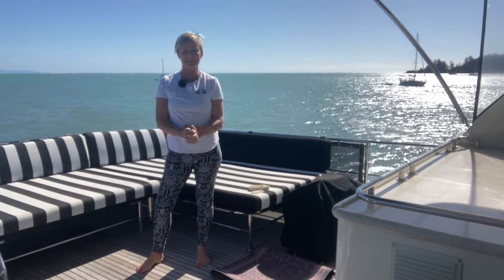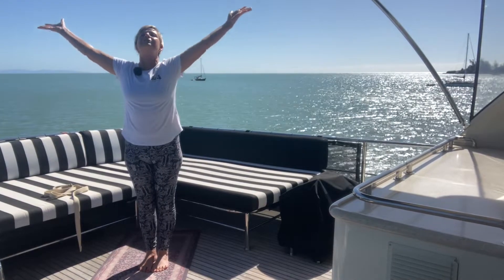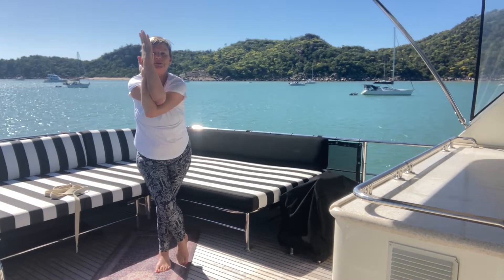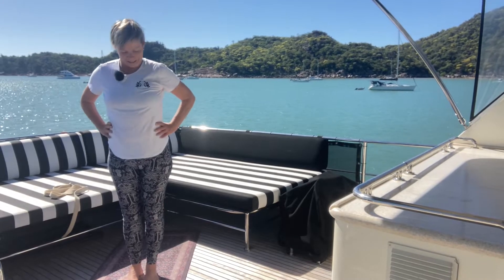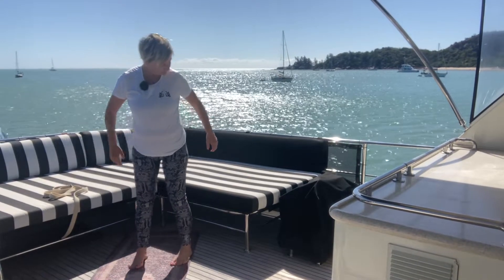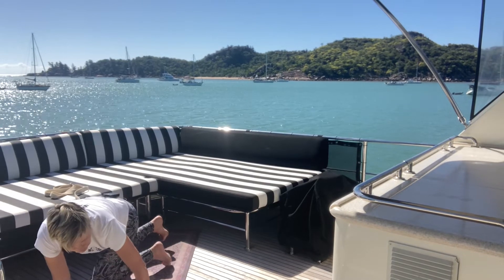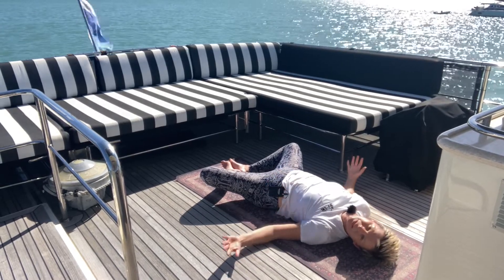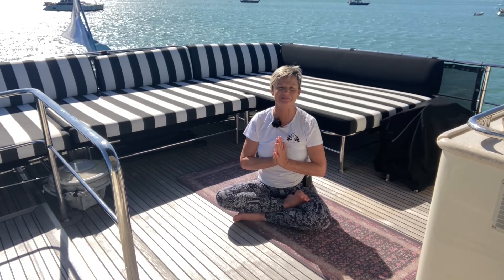Yoga Fly bridge flow with Leanne Yoga4Yachties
Hi Yoga Health and Sail Wellness friends
I’m recording this 40 min class in beautiful Horseshoe Bay Magnetic Island Townsville.
Onboard the good ship MV Cavallino in between our Down Under Rallies into the Coral Sea.
You will hear the wind noise and water slapping which naturally occurs being onboard in my natural surrounding.
Today we are balancing and a little seated (be close to bench or chair or stay standing if nothing nearby) finishing with supine and relaxation with breath.
This class also gives you a challenge with being onboard practicing as it does me teaching you because I am high on the fly ridge and the boat is rocking gently so support nearby to hold onto a rail or strong stay or sheet is a good thing to consider before you press play.
If at home your sturdy space and solid ground will help in these but remember a sturdy cupboard or Bench is your friend also to help support you whilst balancing.
P s I talk a little about aligning your feet with the decks at the beginning so scroll to 4:15 to begin class next time.
Love & Light
Namaste
Leanne x
This quote by David Neil is exactly what I need you to remember with feet!
My general suggestion is this: place the feet in a way that makes sense for the intention of the pose and for the person doing the pose. There is not one single alignment for the feet in standing postures, not even for an individual practitioner. This is because your alignment within postures is likely to change over the years, as your body changes. Then, check yourself to make sure you don’t get lost in little details and miss the overall experience of your yoga practice. In other words, don’t miss the experience of the forest because you’re hyper-focused on an individual leaf on a single tree.